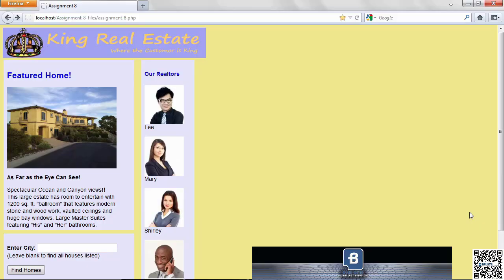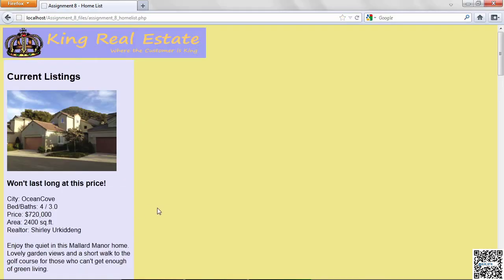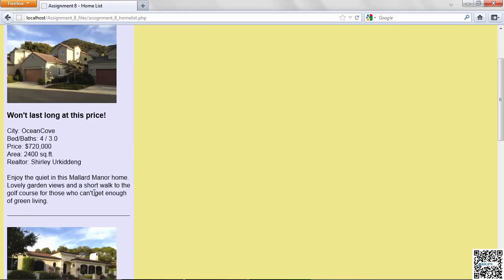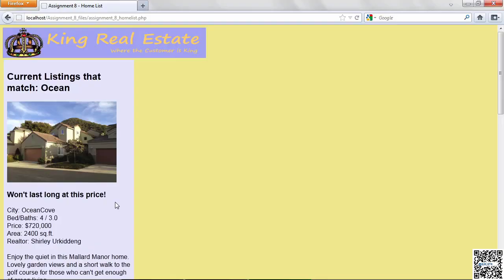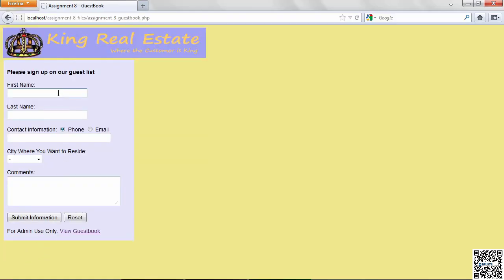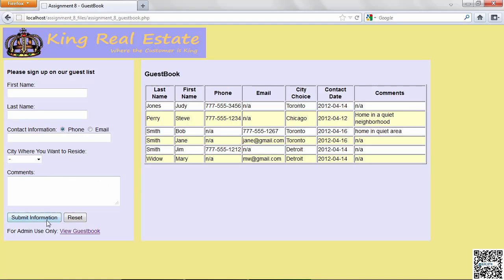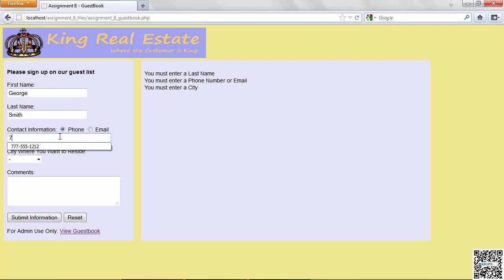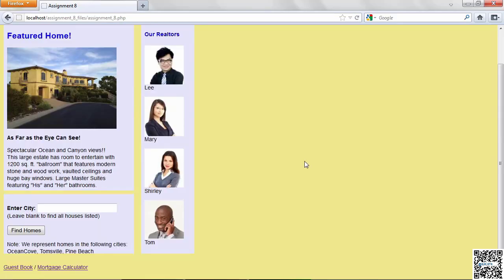Dynamic Web Design with PHP and MySQL - 004 - Introduction - The Example Web Site